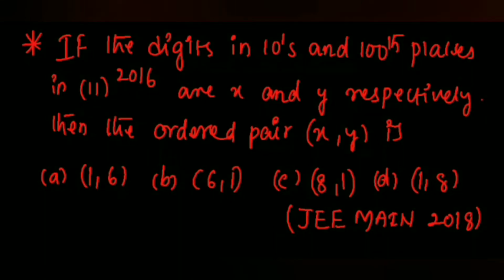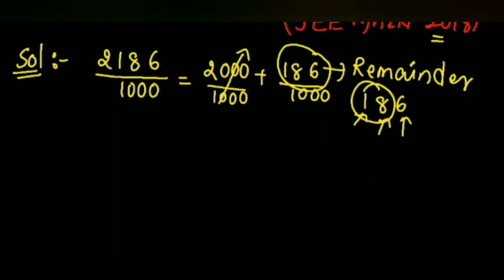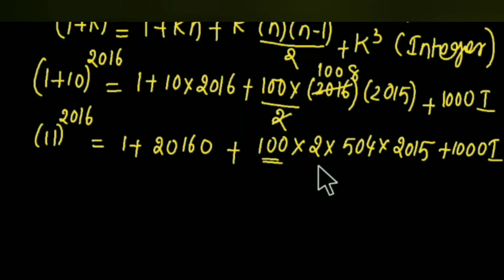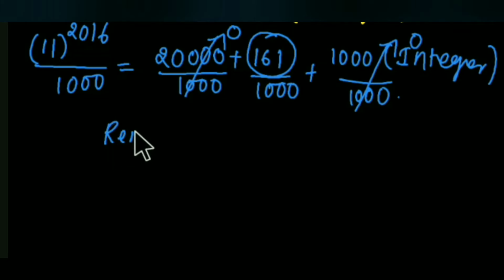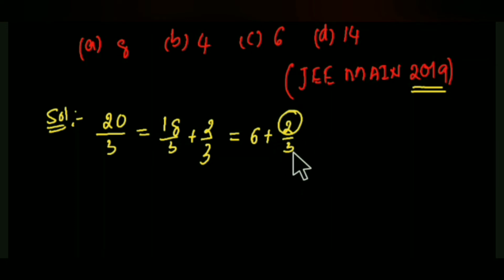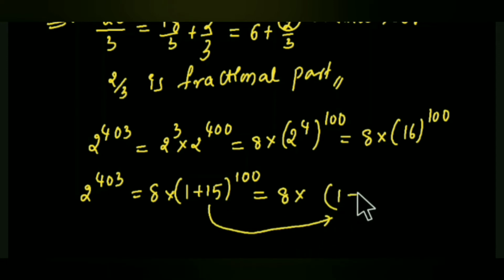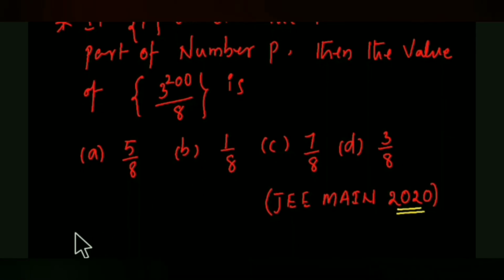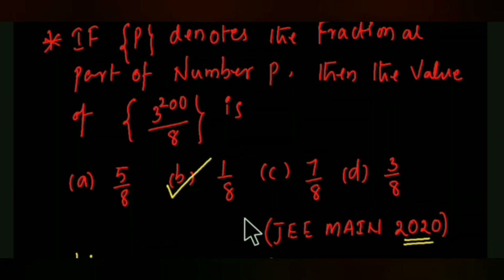REMAINDER AND FRACTIONAL PART PROBLEMS || BINOMIAL THEOREM LECTURE -2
Fractional part of a number and Remainder problems are discussed in this video with previous jee main questions ...

for short tricks and basic concepts on remainder problems watch the following lecture